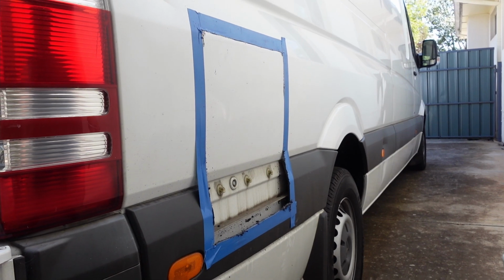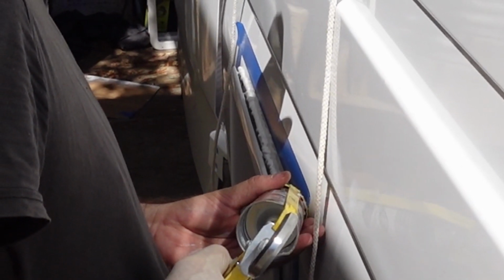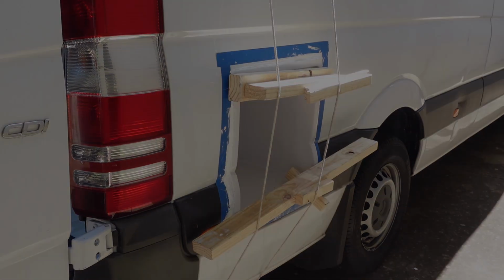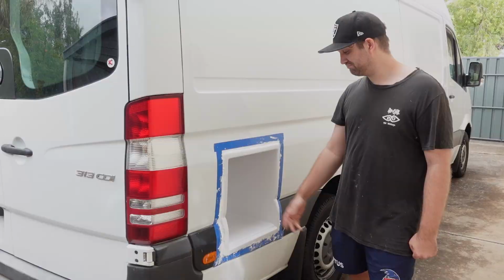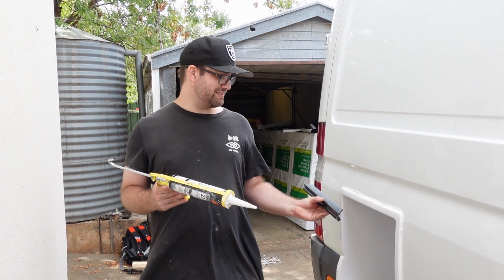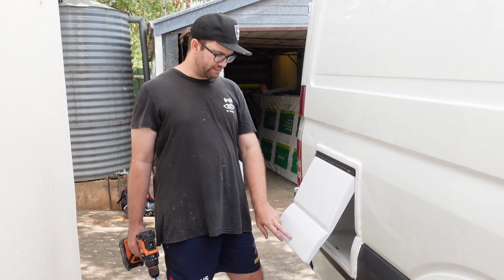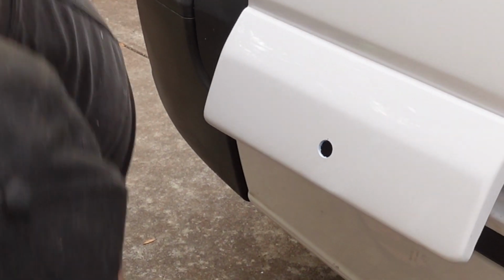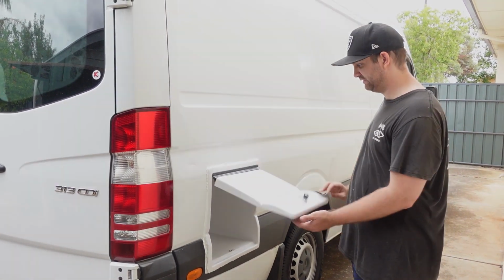How To Install A LPG Gas Bottle Storage - Mercedes Sprinter Campervan Conversion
Another week another hole in the van, this time we install our Propane gas box, As we live in Australia it is legislation that propane gas boxes must only be accessible from the exterior of the van.

We're Brad and Jaz, a Australian couple converting our first Van into a luxury Campervan and driving around Australia / the world in our self converted Sprinter van vanlife.

Uploading regularly.

Our Goal is to inspire you to live out some of your dreams, take on life and build your own world as well as build a community of like minded positive goal chasers getting out there growing, loving and supporting each others dreams.

Gas Storage Box to suits Mercedes Sprinter Post 07 | 1 x 4kg bottle

Items Used in Video or previously

Maxx Air 00-07500K MaxxFan Deluxe with Remote
U S

Sika 522 Caravan and Motor Home Adhesive Sealant Cartridge, White, 300 ml (New Version)

EternaBond RoofSeal White 4" x50' MicroSealant UV

Ryobi One+ 18V Cordless Jigsaw - Skin Only - R18JS-0

Ryobi 18V ONE+ 5.0Ah Battery And Charger Combo Kit